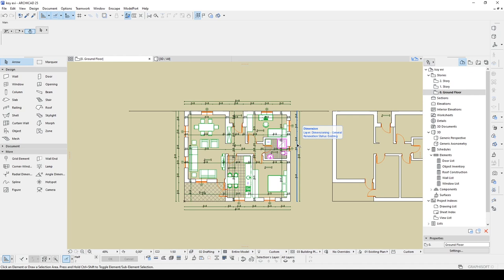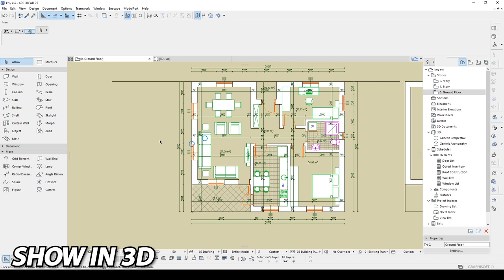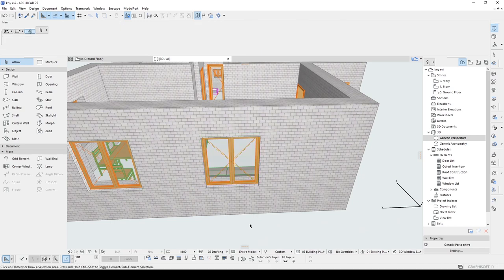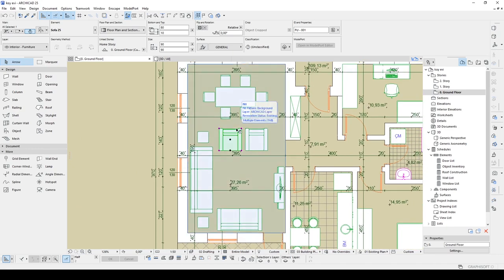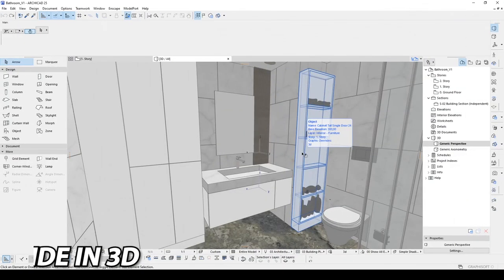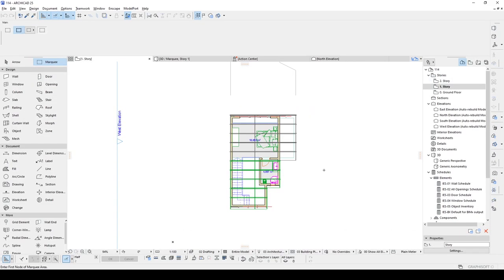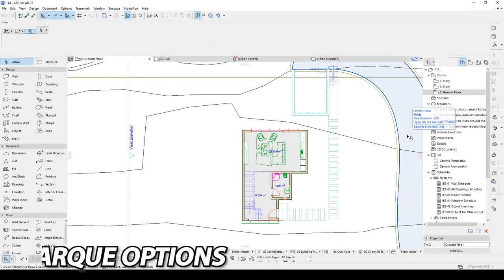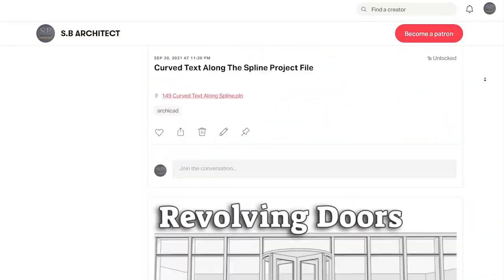10 TIPS I Wish I Knew Before - Archicad Tutorial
0:00 INTRO
2:07 SHOW IN 3D
3:41 HIDE IN 3D
4:56 LAYER INTERSECTION PROPERTIES
8:28 STRETCH TOOL
11:02 CONVERT SELECTION TO MORPH
11:49 SECTION WORKAROUNDS
14:14 CORNER WINDOWS
15:57 CUSTOM KNOBS
17:46 LASSO SELECTION
18:39 MARQUE OPTIONS